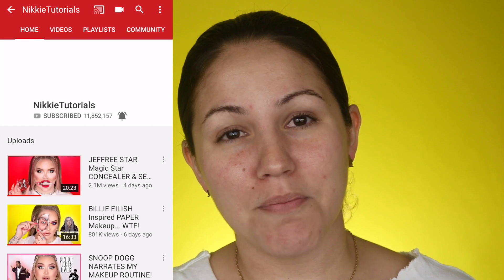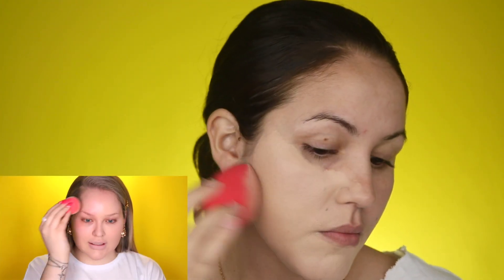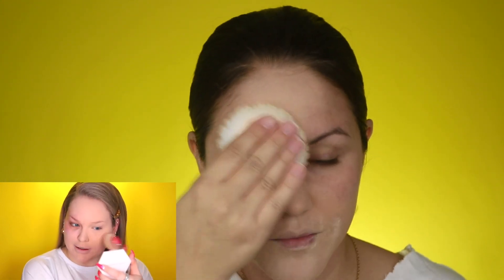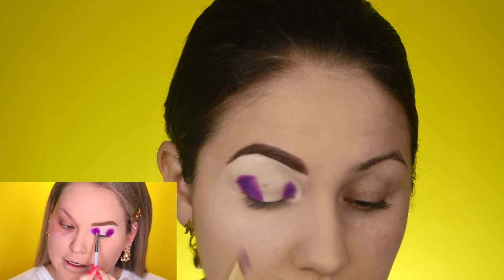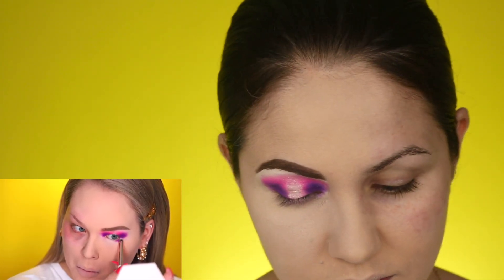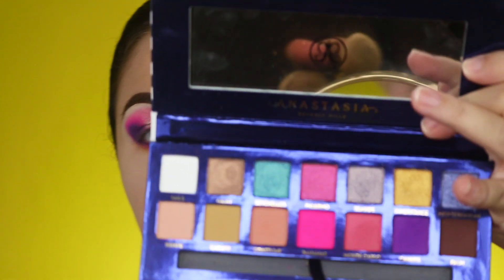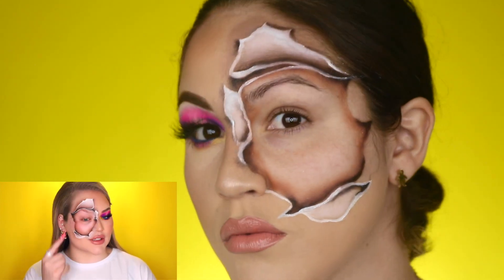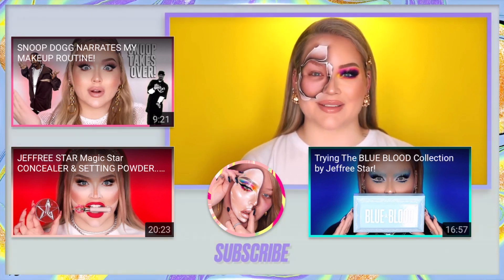Following Nikkie Tutorials BILLIE EILISH Inspired Paper Makeup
For today's video I got inspired by my all time favorite MUA's Nikkie Turorials